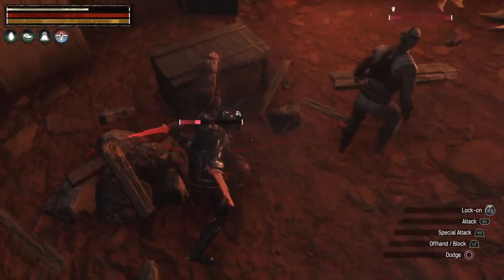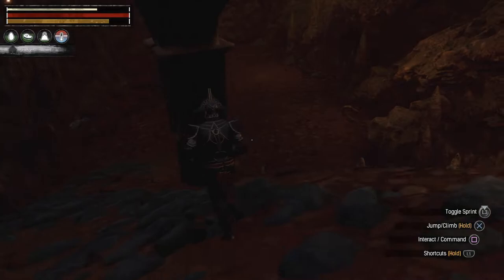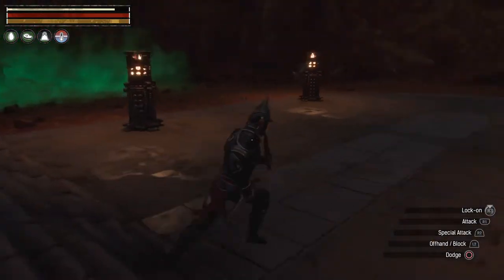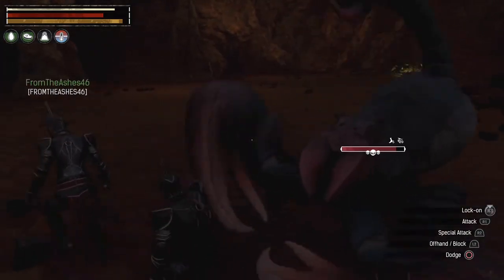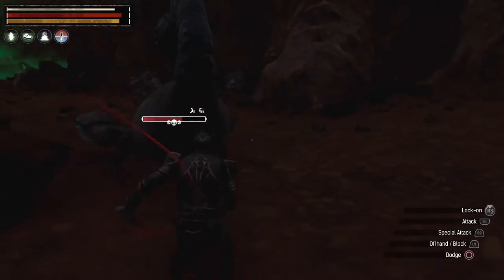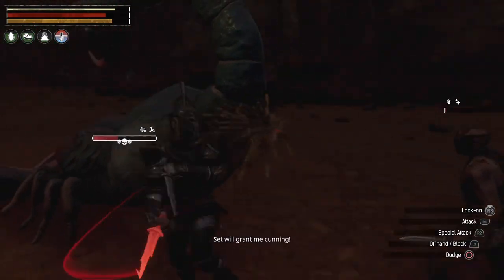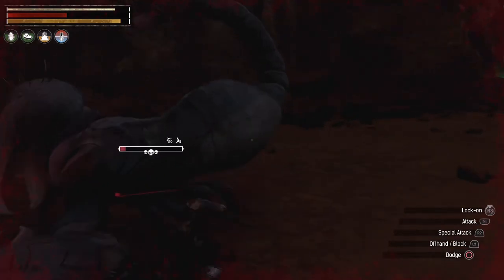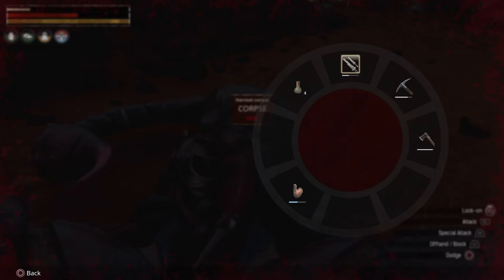The Scorpion Den|Conan Exile |Ps5